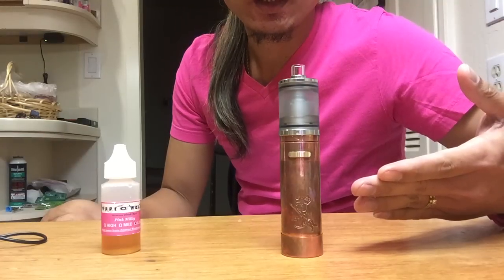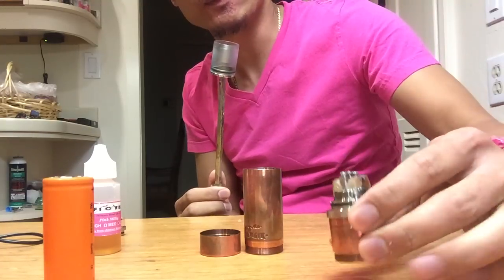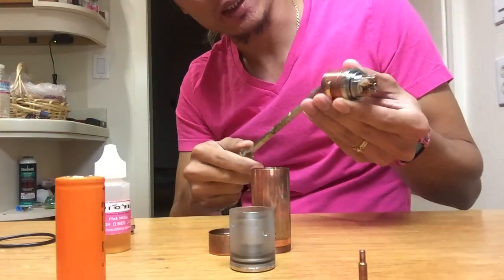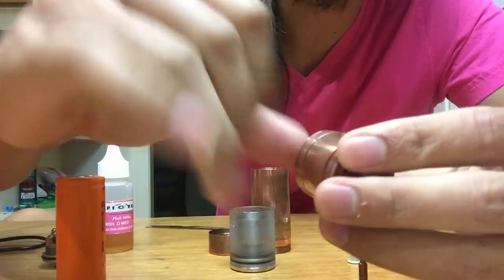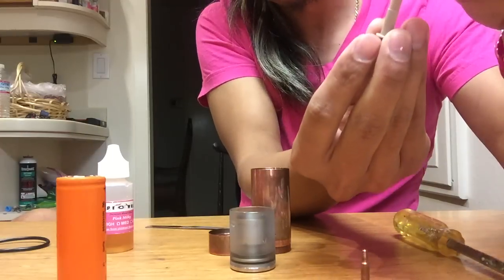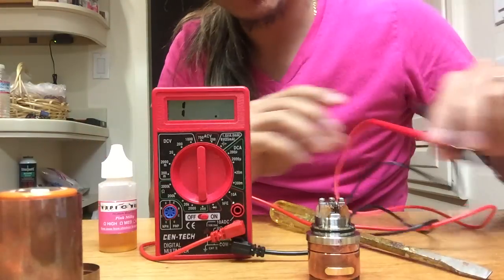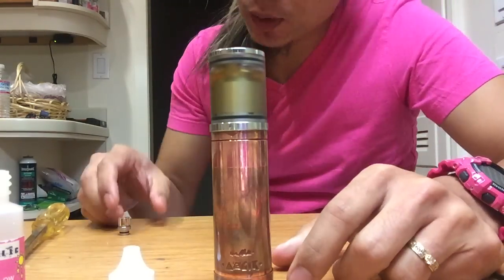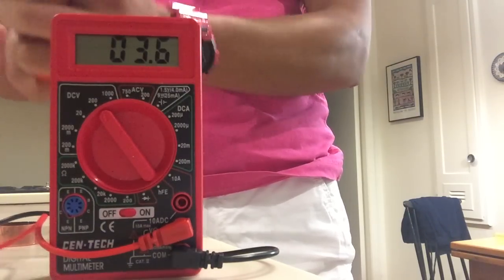Aegir 26650 RBA tank Hybrid by The Viking Modz.